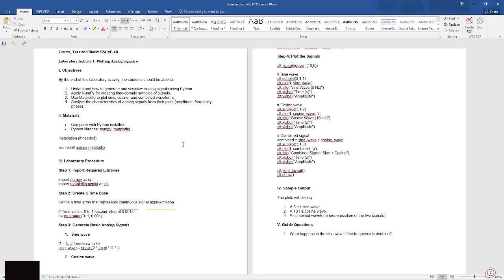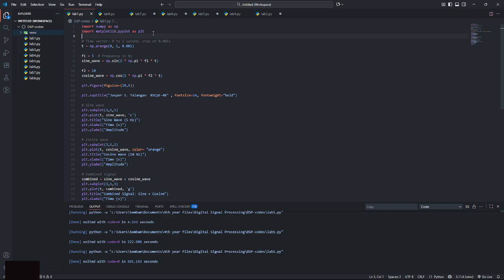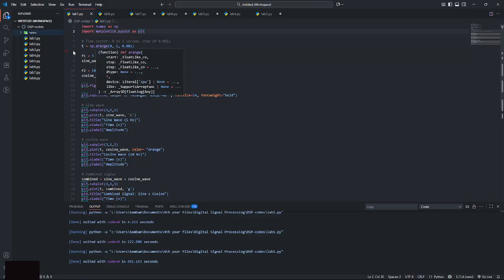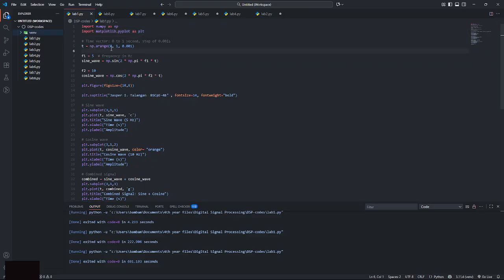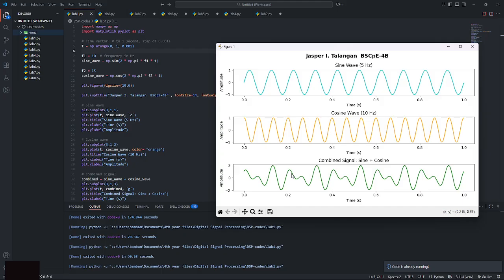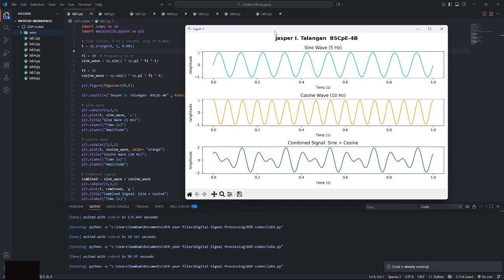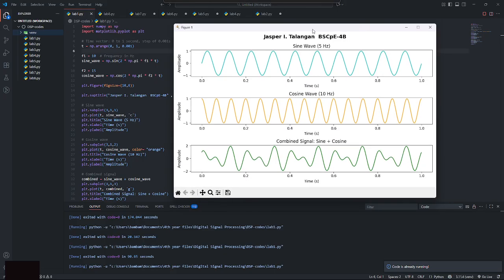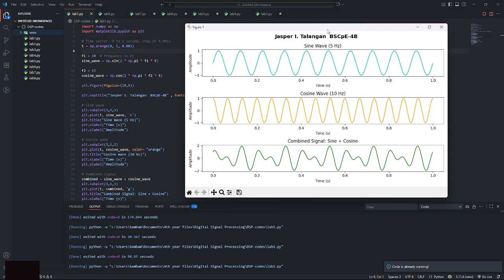DSP - Laboratory Activity 1